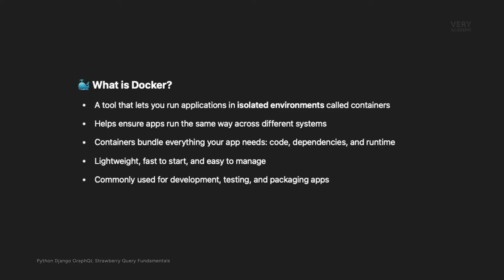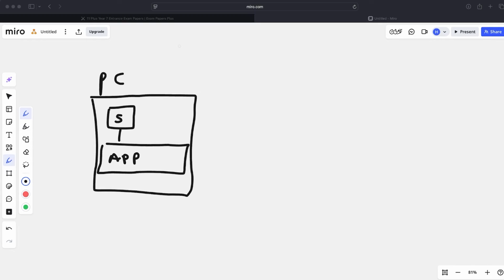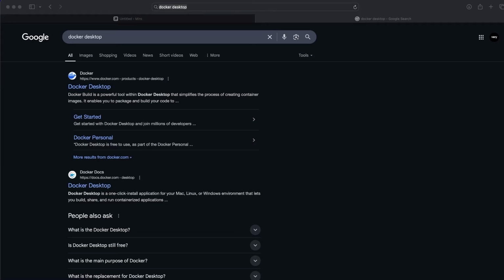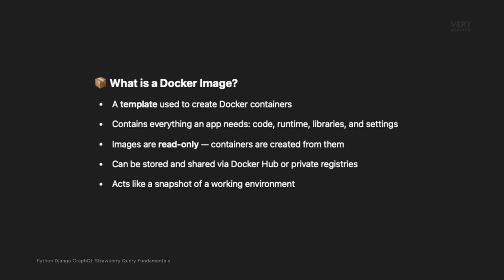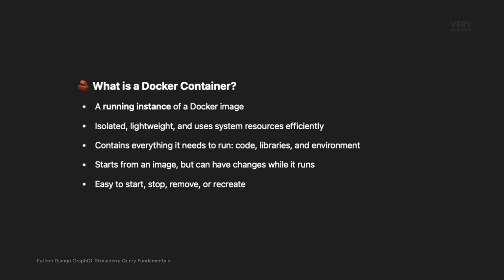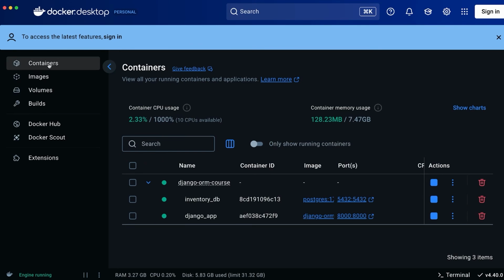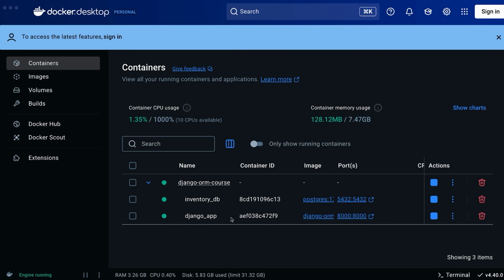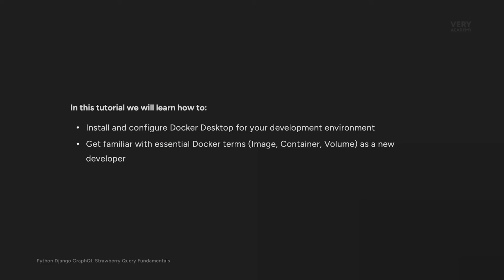Docker Desktop Setup & New Dev Orientation | Django GraphQL Strawberry Query Fundamentals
Django GraphQL Strawberry Query Fundamentals | Docker Desktop Setup & New Dev Orientation